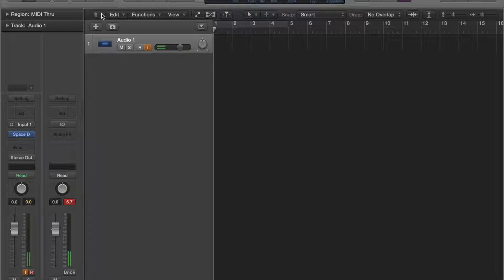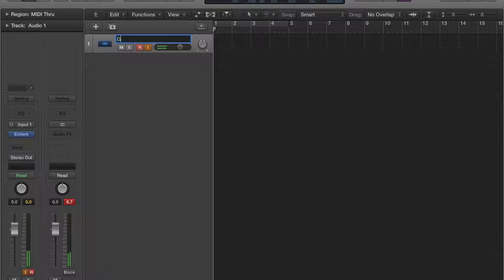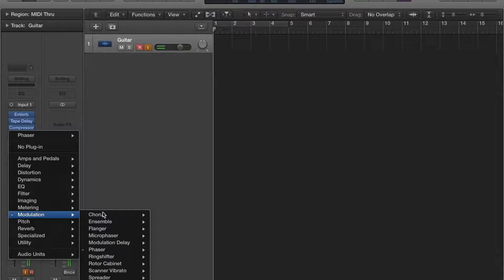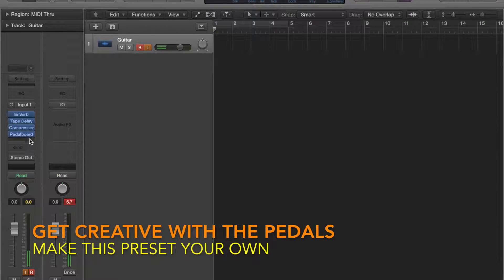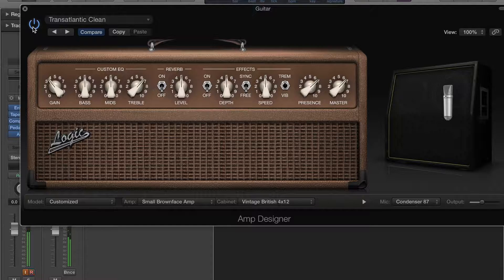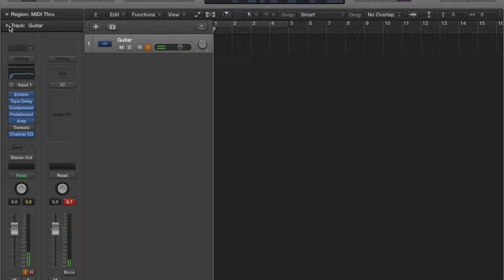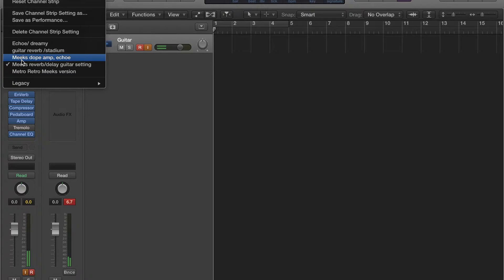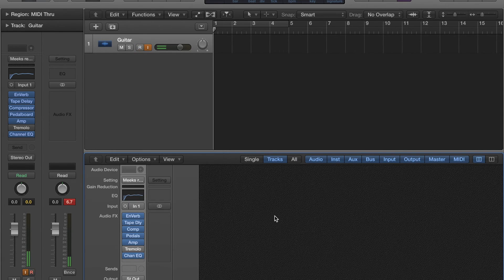Creating guitar presets and saving them -Logic Pro X Guitar Tutorial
Recording guitar in Logic can be fun when you make it your own. This is a video showing you how to create your own channel preset strip. This also teaches you how to save your presets to your computer so you can continue to use them. Sky is the limit. Any suggestions on other tutorials you would like to see me do, hit me up in the comments.